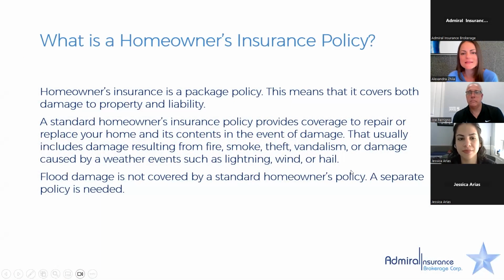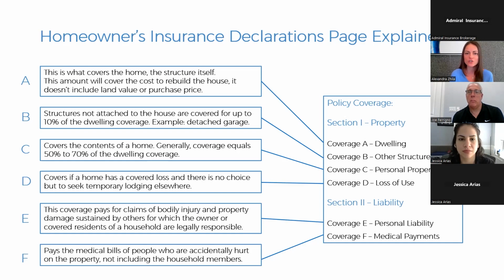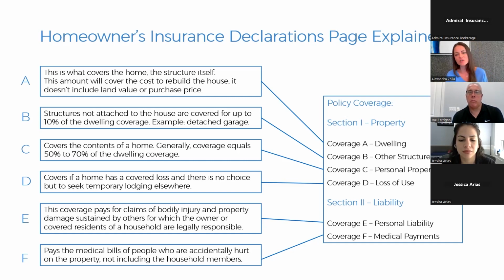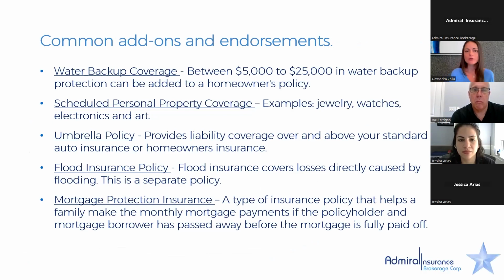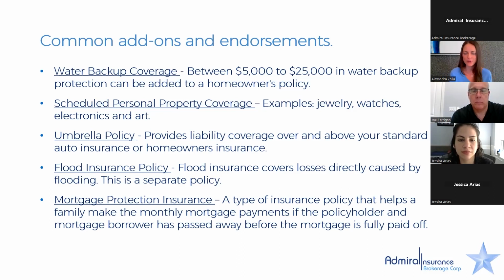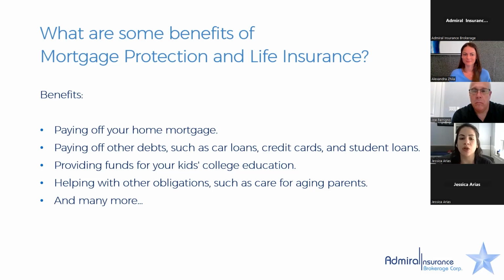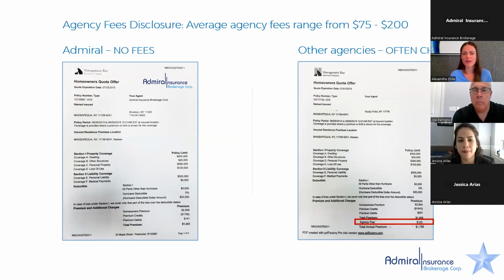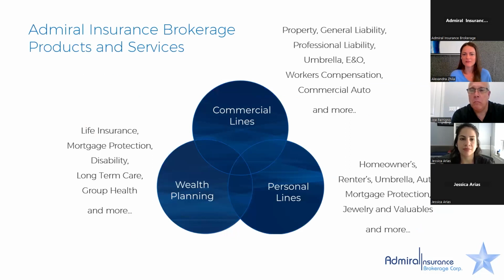Homeowner's Classroom: Homeowner's Insurance, Flood Insurance and Mortgage Protection.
Contact Admiral Insurance Brokerage with any questions. Our team is always here to help.

At Admiral Insurance Brokerage, we believe that educating our community and our customers is just as important as providing them with the best insurance coverage. That's why we've created this video recording on the importance of homeowner's insurance.

In this class, we educate about homeowner's coverage, as well as importance of flood insurance. We also discuss the different types of coverage and add-ons that are available, and how to choose the right policy for your unique needs.

We understand that insurance can be a complex topic, which is why we've designed this class to be easy to understand and informative. Whether you're a new homeowner or have been a homeowner for years, we believe that you'll find value in watching it.

If you have any questions after watching the video, don't hesitate to reach out to one of our knowledgeable agents. We're always here to help.

Thank you for choosing Admiral Insurance Brokerage for your insurance needs. We look forward to continuing to serve you.